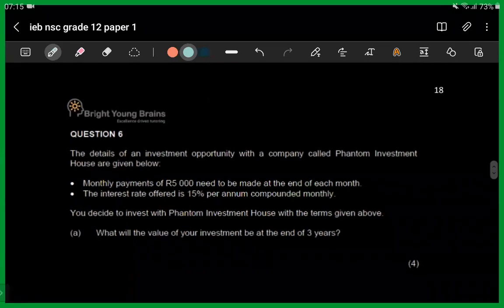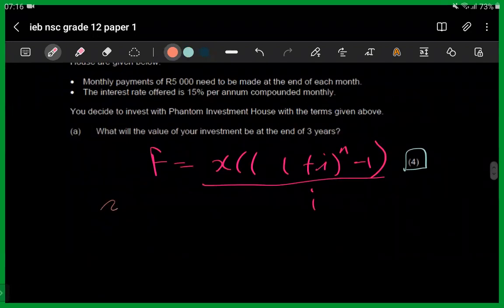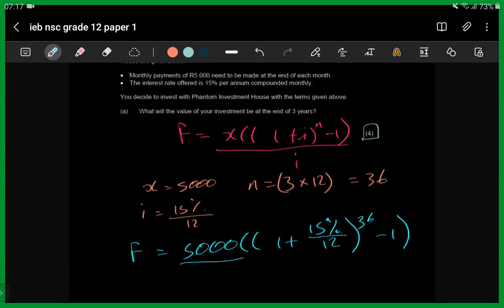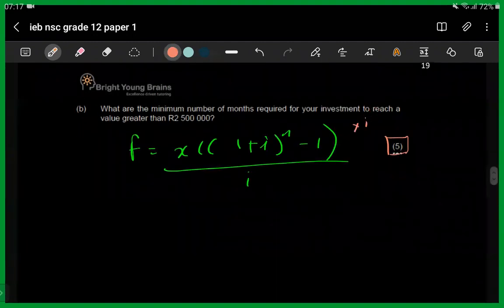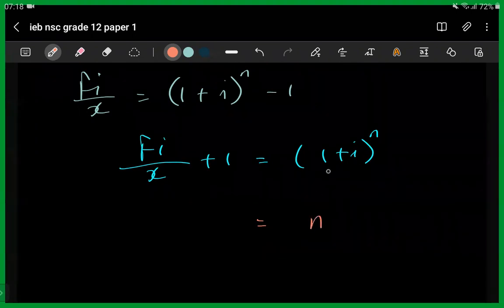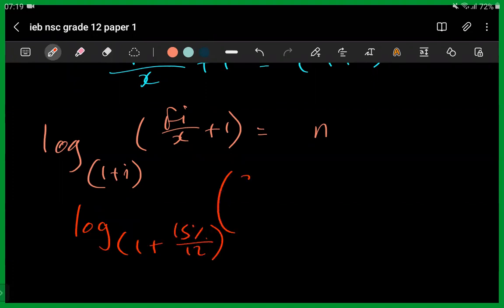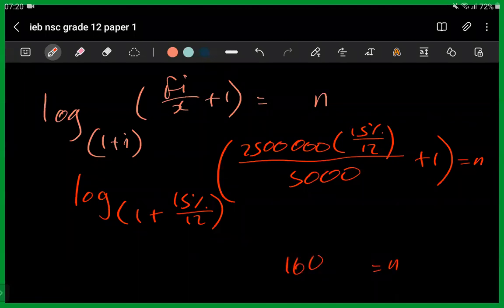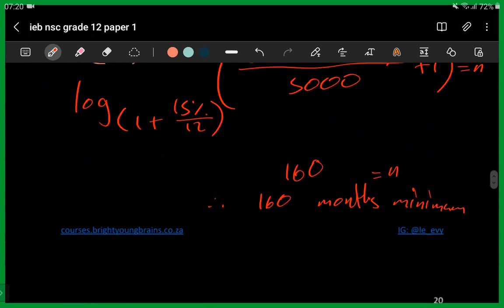Financial Maths Future Value Annuities IEB Examination Question